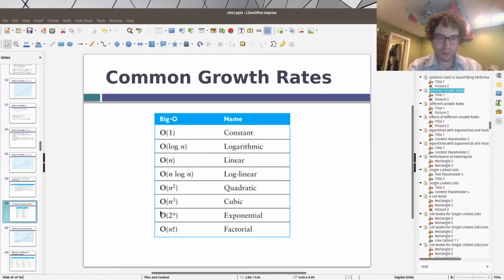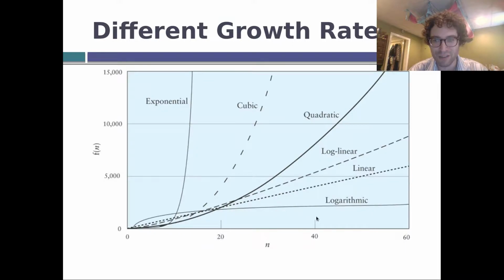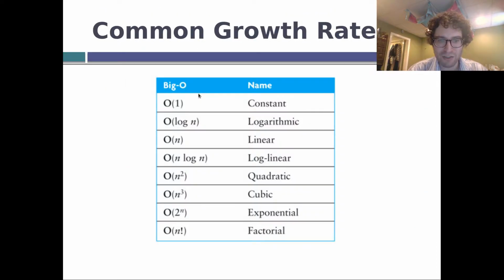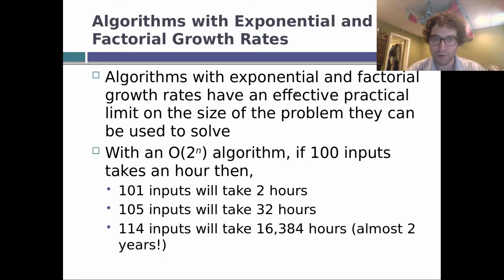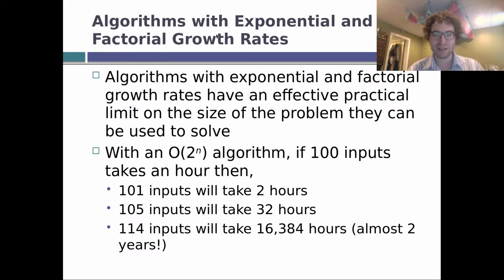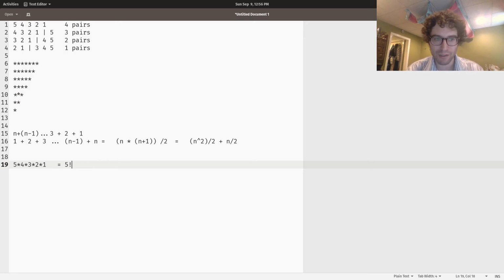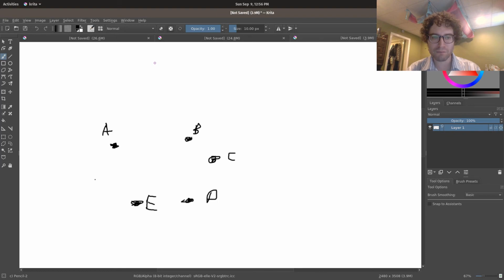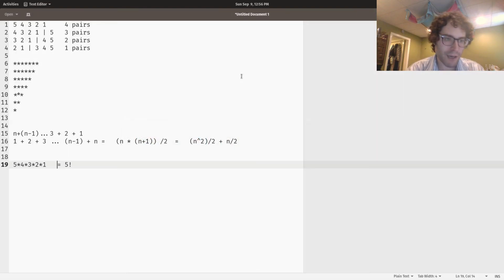CIS 2168 Flipped - Exponential and Factorial Time